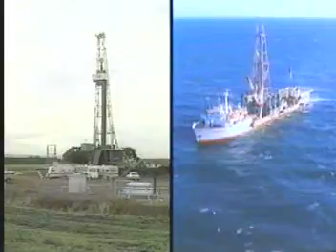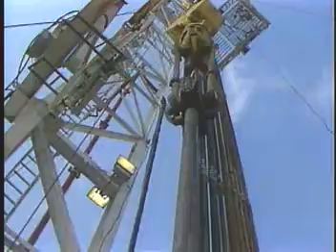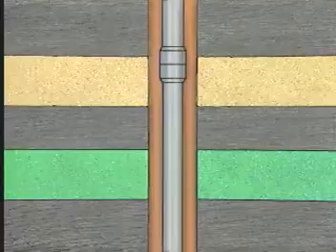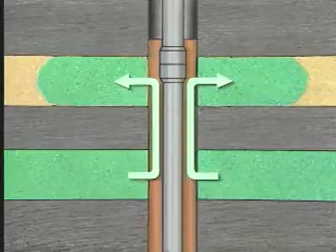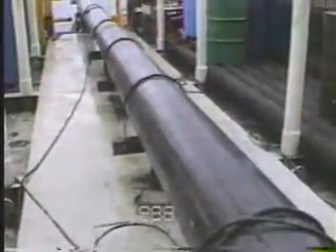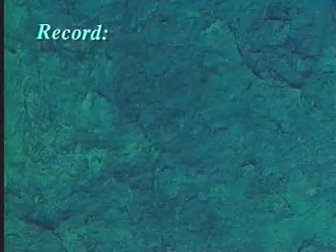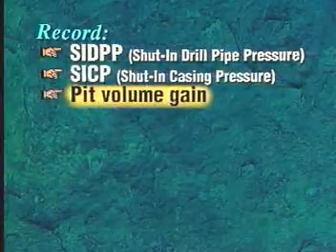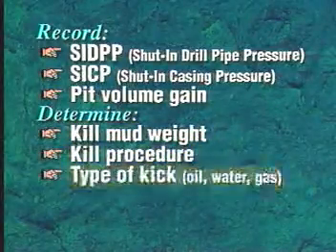Shut in Procedure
semoga bermanfaat